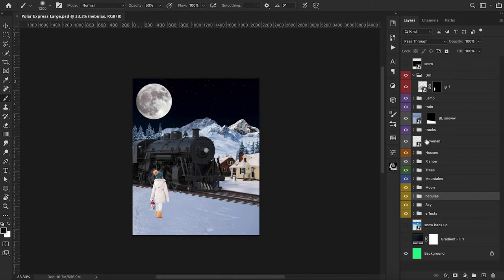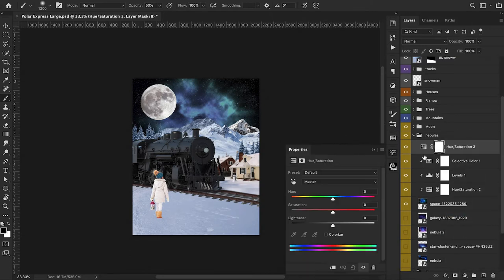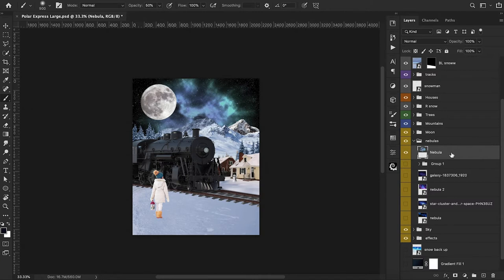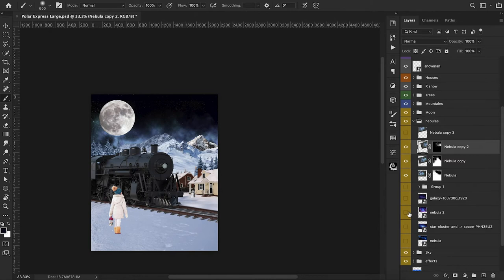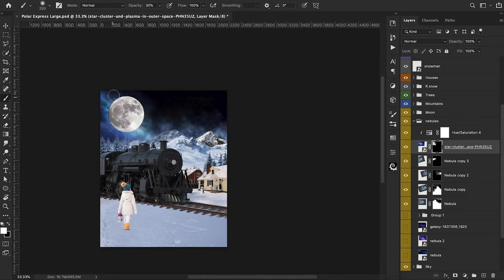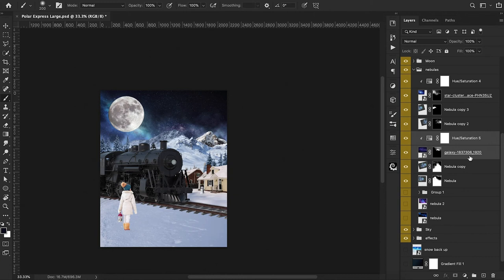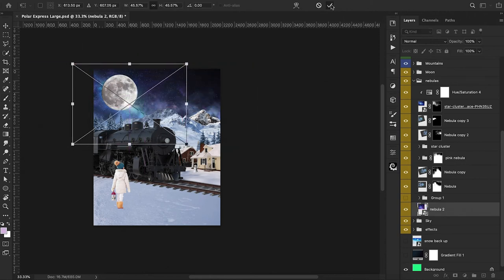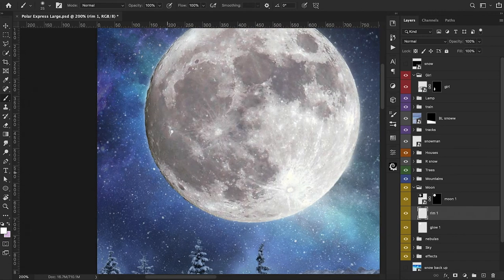Advanced Photoshop Tutorial | The Polar Express Part 2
For this  advanced Photoshop tutorial we are going to take what we created in part 1 and add onto that for part 2.  This part of the Photoshop tutorial will focus on the sky and how we can add a bunch of space images to create a whimsical and majestic sky.  Because the sky involves so many different elements I wanted to create this video separately and focus solely on this feature of the composite.

Video Chapters:
00:00 - Intro
01:16 - 1st space image
05:45 - 2nd space image
07:00 - 3rd space image
08:10 - 4th space image
09:25 - Final image
10:12 - Moon effects/adjustments
12:58 - Outro

Other applications used:
Camtasia 2020